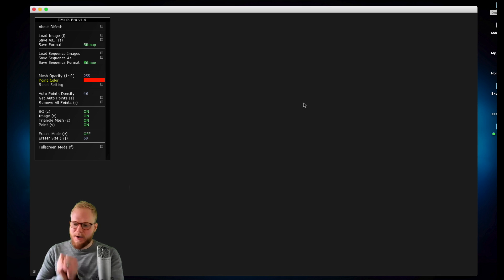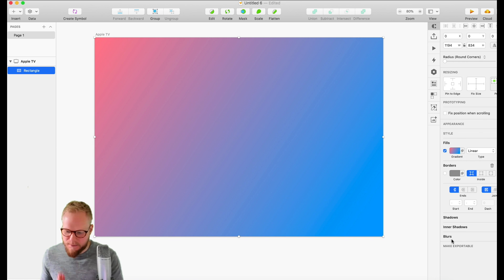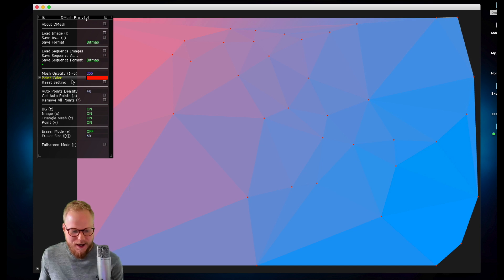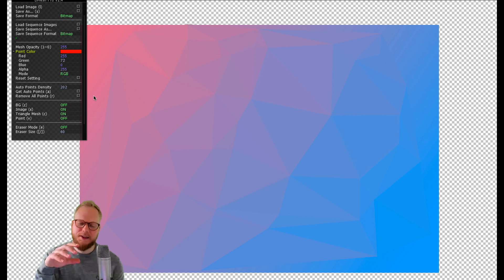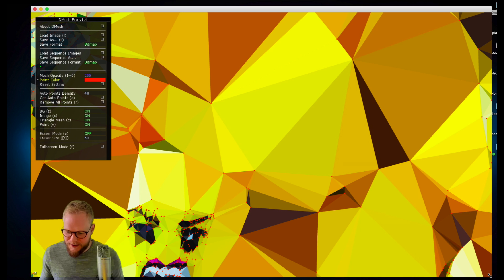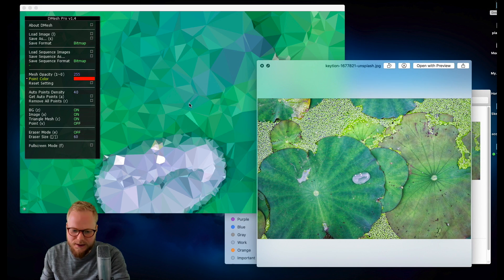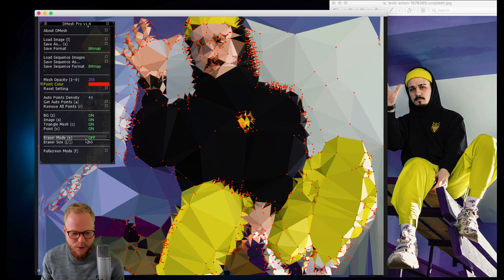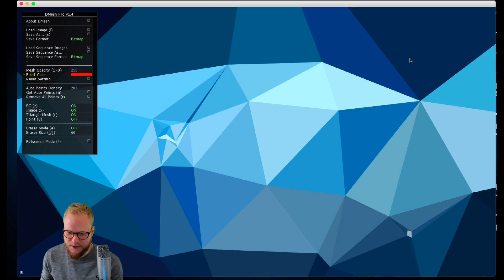App for Fractal Artwork Creation - Design Tool Tuesday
App for Fractal Artwork Creation  - Design Tool Tuesday, ep5

This weeks pick: Dmesh. A legendary graphic and web design tool for making funky fractal mesh backgrounds and computer generated graphics. The app is super easy to use and has several options to manually modify the intensity, touchpoints and other settings. It also provides with ability to modify video snapshots for those fractal video background effects you might encounter in creative videos. It's a tool that I tend to use for some of UI header imagery generation with plenty of opacity. Try it out and let me know if you like it!